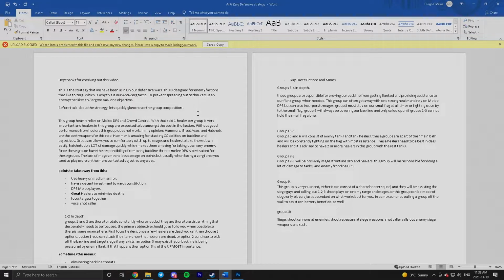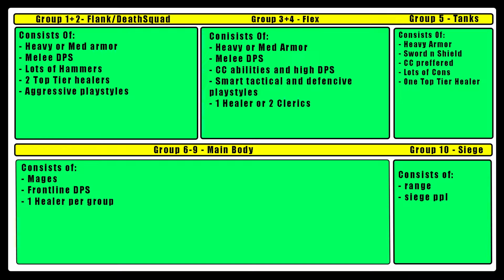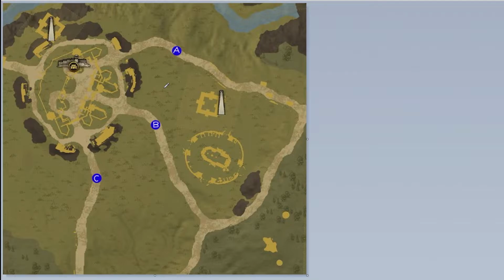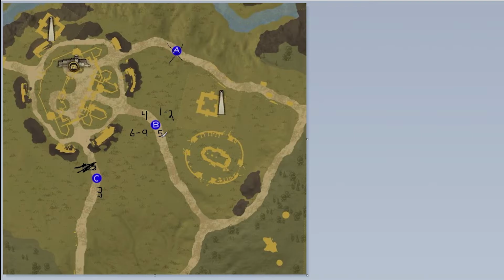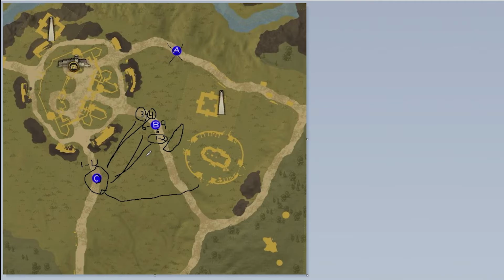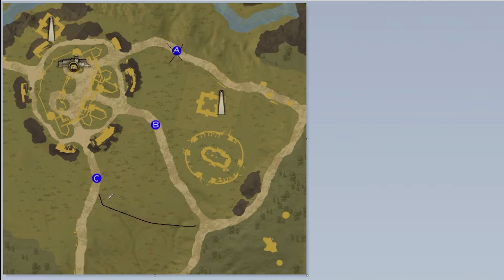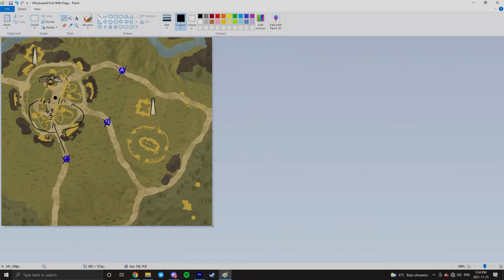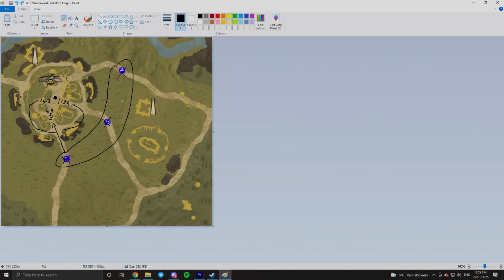Anti-Zerg Defense War Strategy - New World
This is an defense strategy designed to counter enemies that like to zerg objectives. In this video i explain the New World best defensive war strategy. We have been using this strategy for weeks and have not lost a single defense or lost all 3 flags. In this video i dive into the theory around how we execute this strategy. We recently switched servers and are waiting for the void gauntlet to be fixed so that wars are actually playable, sorry for the lack of uploads but please do understand that it is out of my control.